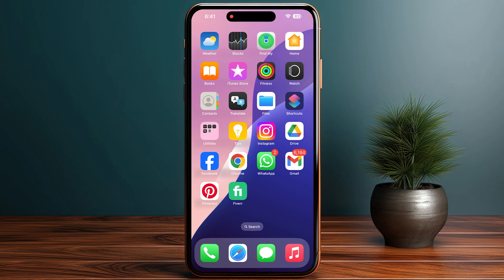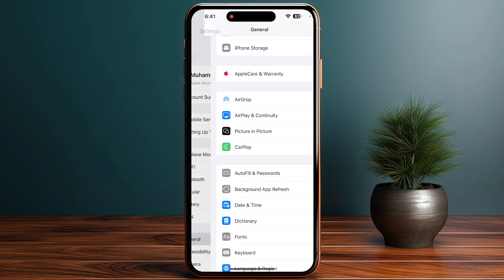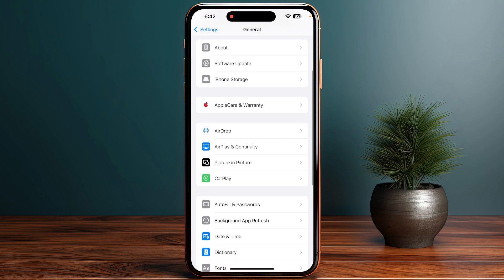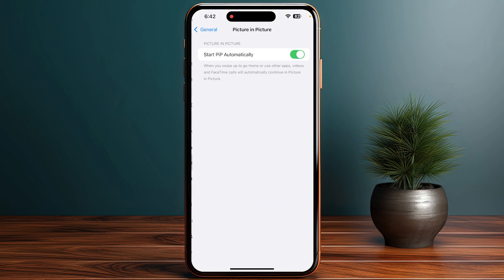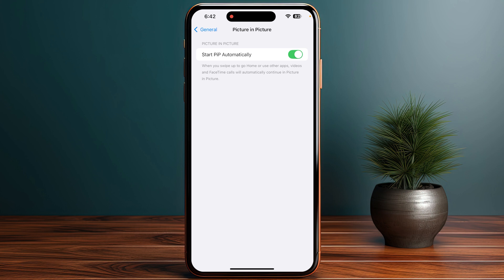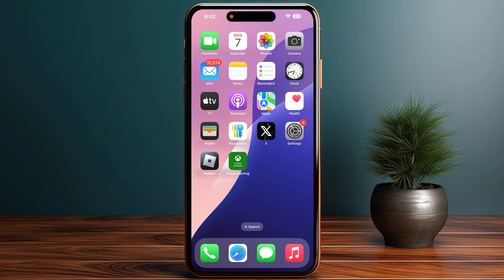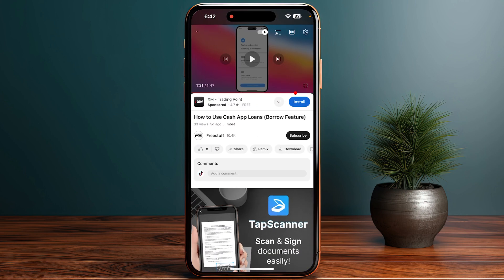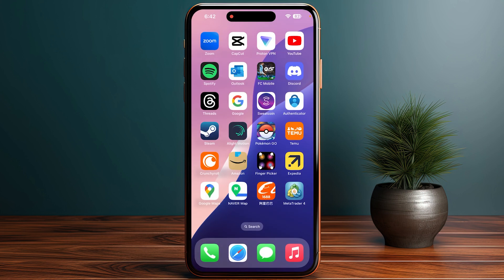How To Minimize YouTube On iPhone (2025) - Full Guide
Are looking for a video about how to play youtube in background iphone? here it is! In this video I will show you exactly how to minimize youtube on iphone ios 18. Make sure to watch the video to the very end.